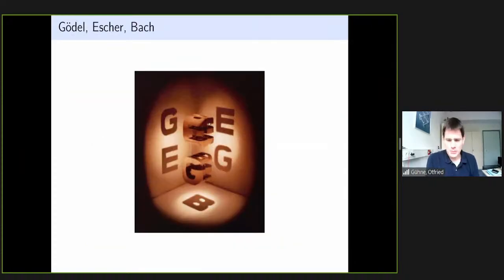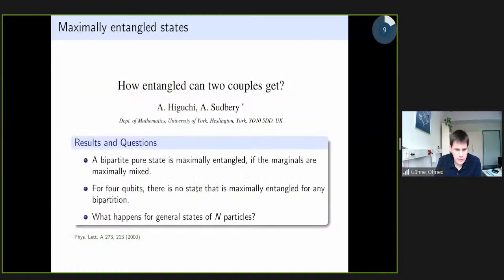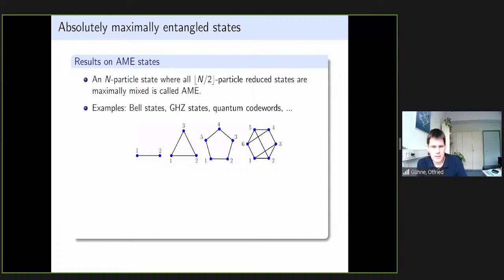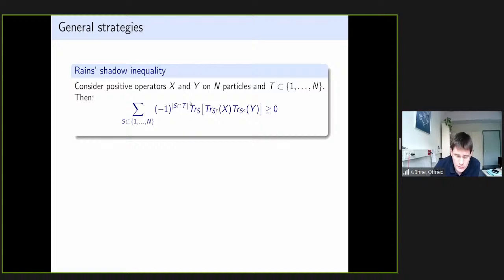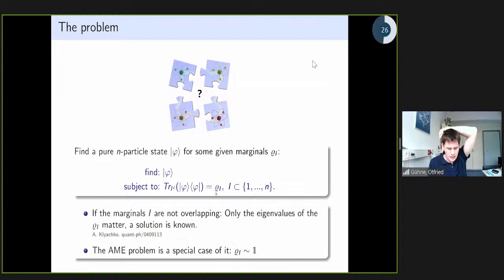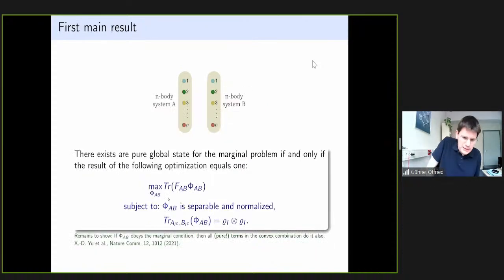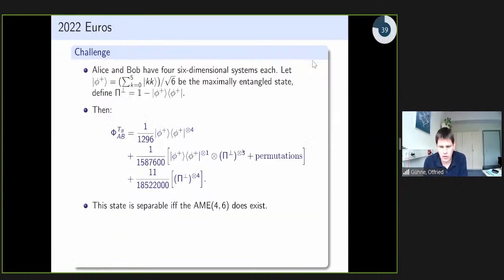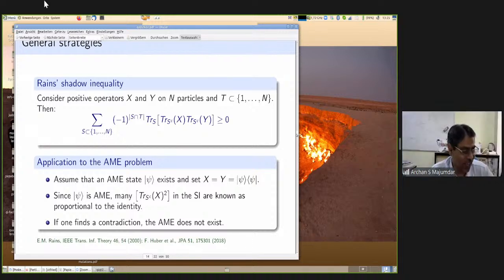QIQT 2022 | The Quantum Marginal Problem | Prof. Otfried Guehne, Universitaet Siegen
Prof. Otfried Guehne, Universitaet Siegen

Title: The Quantum Marginal Problem

Abstract:  Clarifying the relation between the whole and its parts is crucial for many problems in science. In quantum mechanics, this question manifests itself in the quantum marginal problem, which asks whether there is a global pure quantum state for some given marginals. This problem arises in many contexts, ranging from quantum chemistry to entanglement theory and quantum error correcting codes.

In this contribution, I will first give an overview over known results on this problem, especially in the context of multiparticle absolutely maximally entangled (AME) states. Then, I will introduce a correspondence of the marginal problem to the separability problem. Based on this, I describe a sequence of semidefinite programs which can decide whether some given marginals are compatible with some pure global quantum state. As an application, I will show that the existence of multiparticle AME states for a given dimension is equivalent to the separability of an explicitly given two-party quantum state.